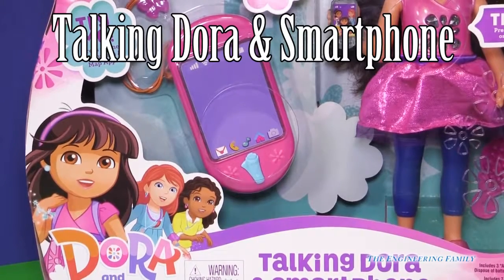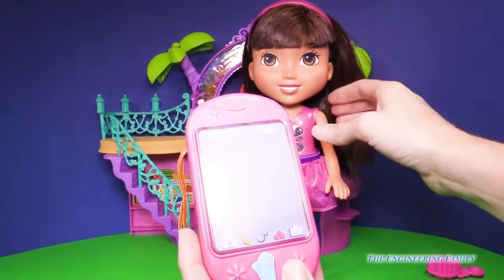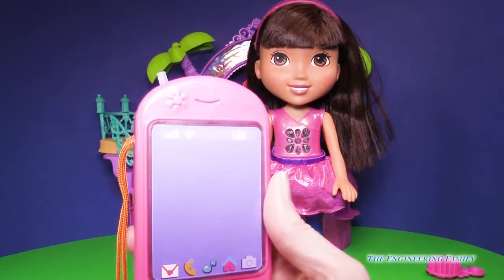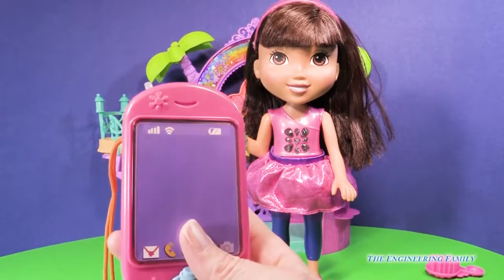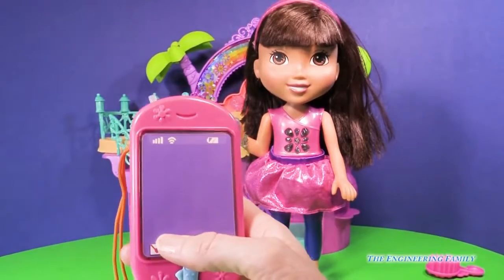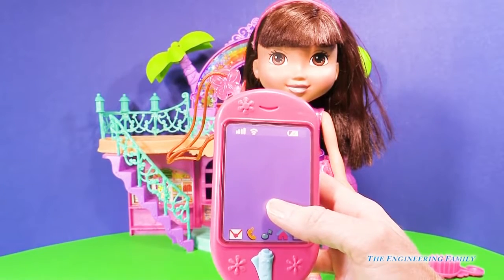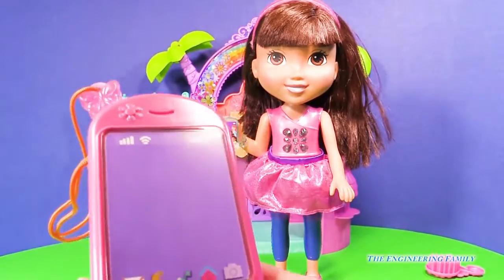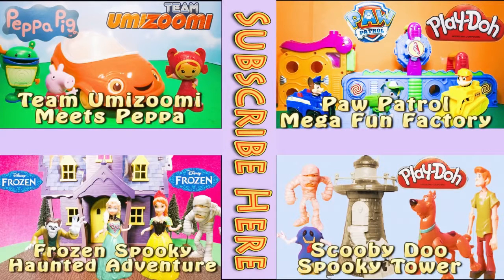DORA THE EXPLORER Nickelodeon Talking Dora and Smartphone Toys Video Unboxing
We love Dora the Explorer on Nickelodeon!

Nickelodeon Dora the Explorer is about a young girl who goes on many adventures. One thing that is a little different is that Dora is bilingual in both spanish and english!

This video features the Dora the Explorer Dora Talking Dora and cell phone This is a fun Dora doll and cell phone for any fan of Nickelodeon Dora the Explorer.